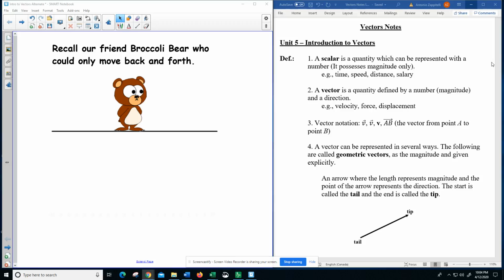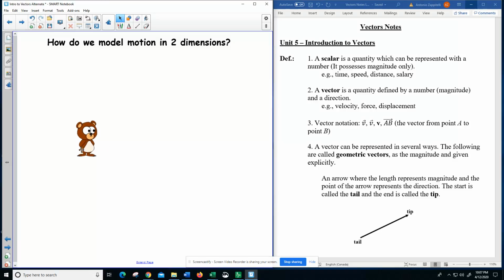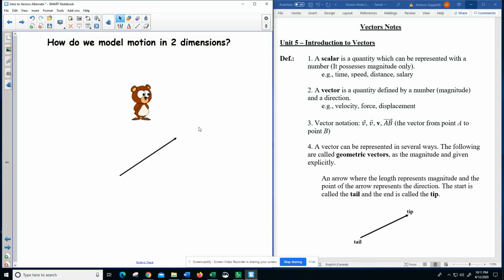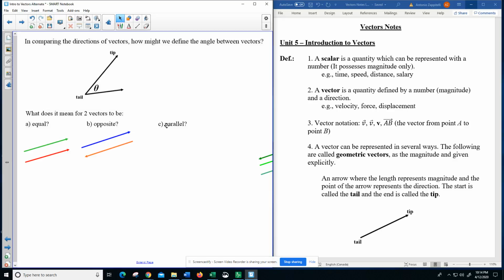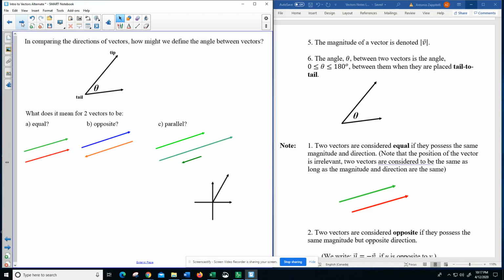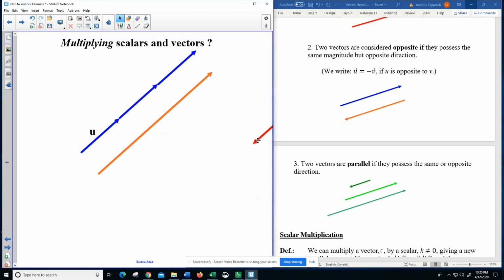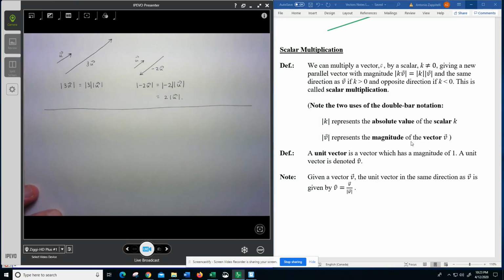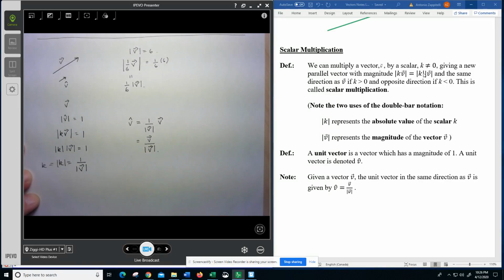MCV4U Modified Vectors Week 1 Lesson 1